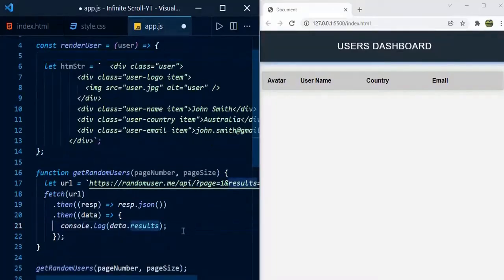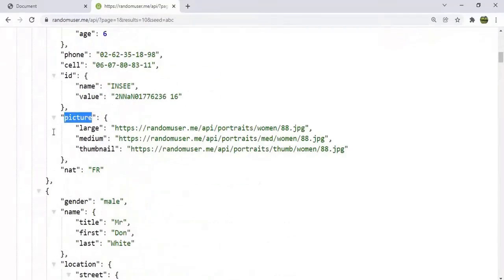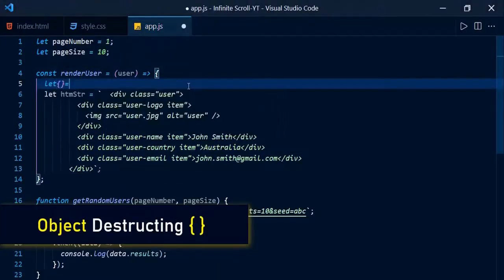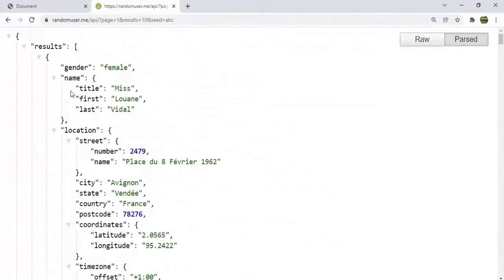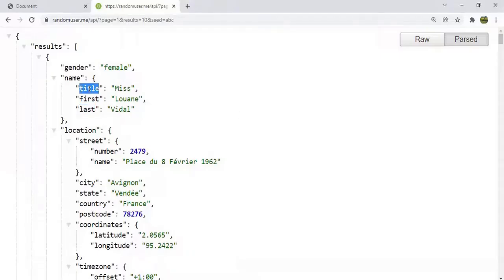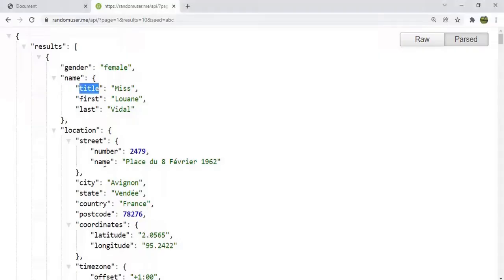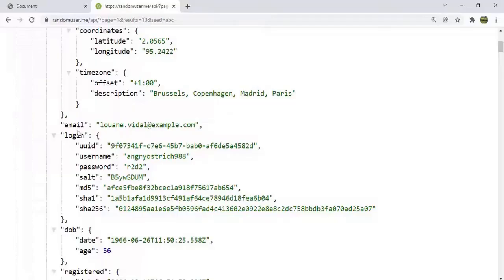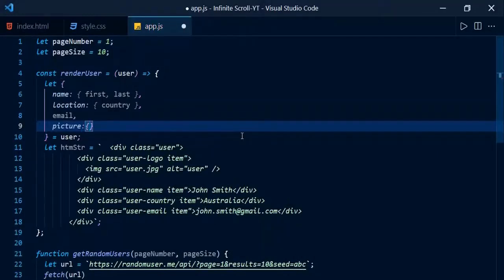Nested Object Destructuring - Nested in JavaScript with Example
Nested object destructuring

Price Slider using HTML & JavaScript

One of the most useful and trending JavaScript video from us.